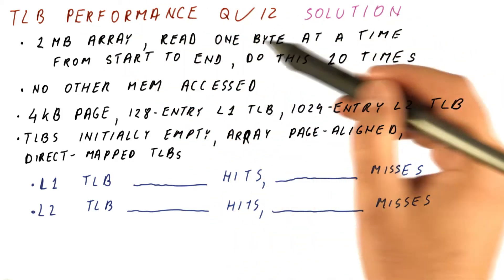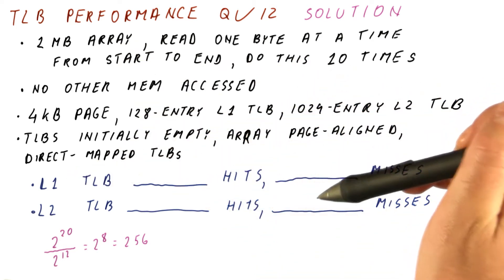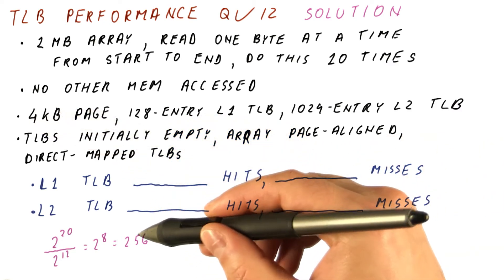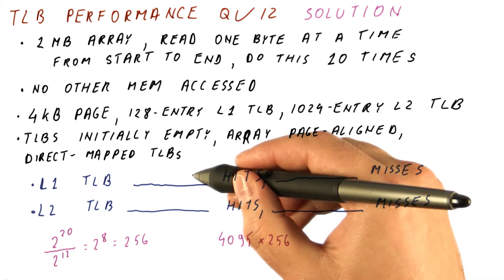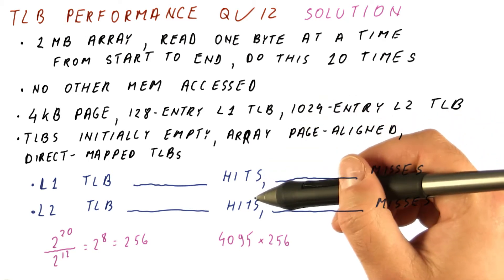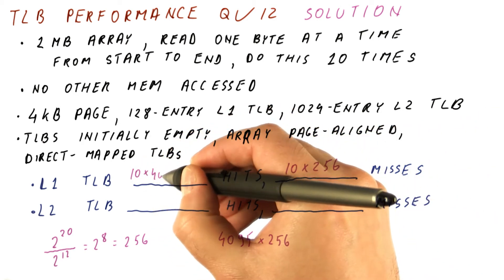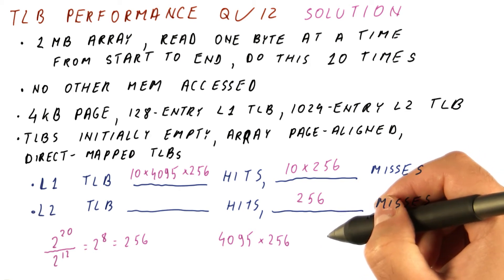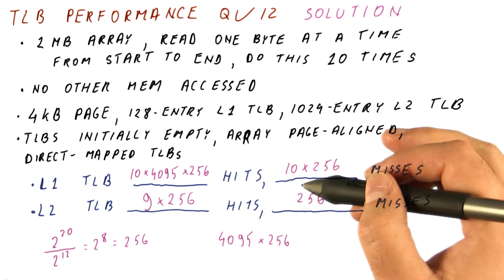TLB Performance Solution Quiz - Georgia Tech - HPCA: Part 4